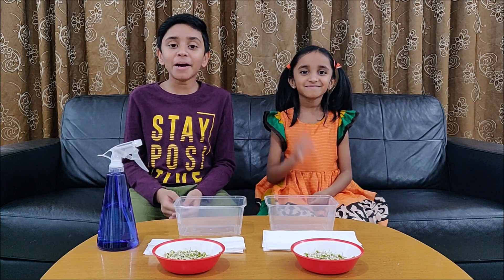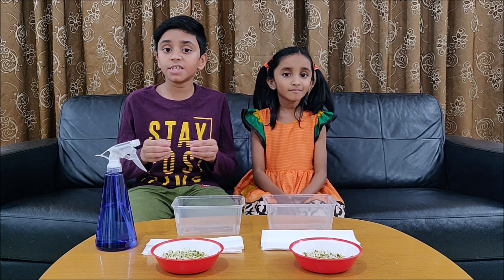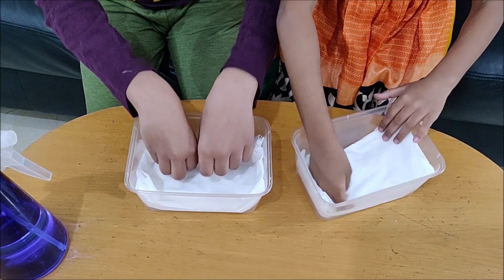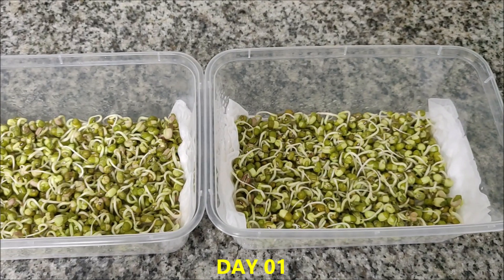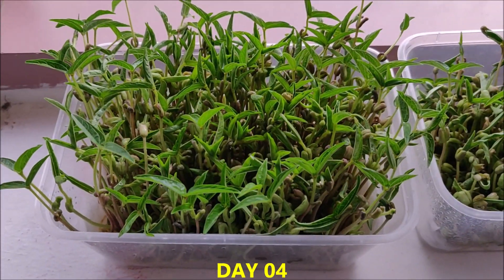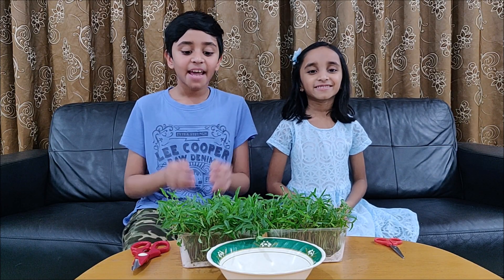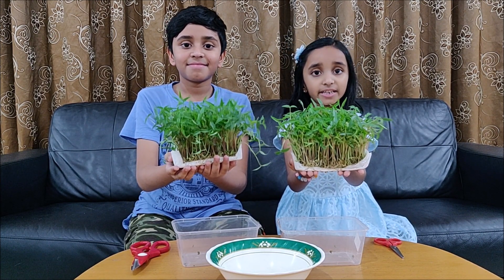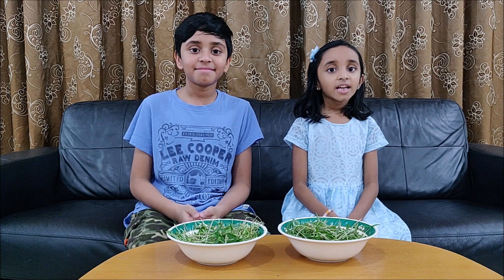How to grow Microgreens | Microgreens without soil | Micro greens at Home | Science Project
How to grow delicious and nutritious micro-greens in a fun and easy way! Can be done as a science project for kids at home or at school. No soil used means no mess!

How to grow microgreens indoors, microgreen farming,